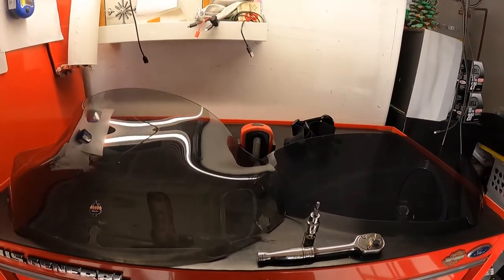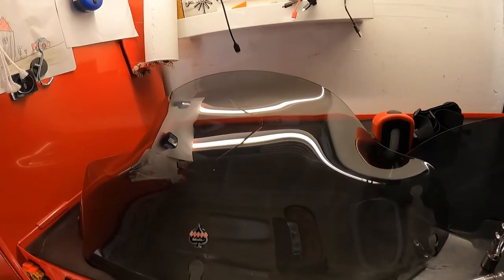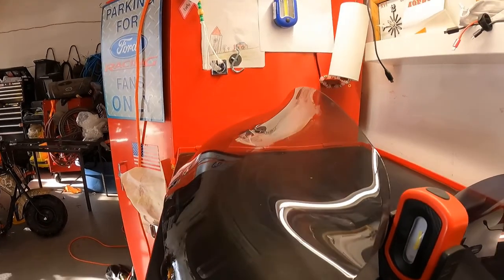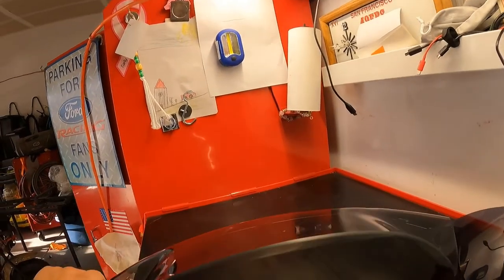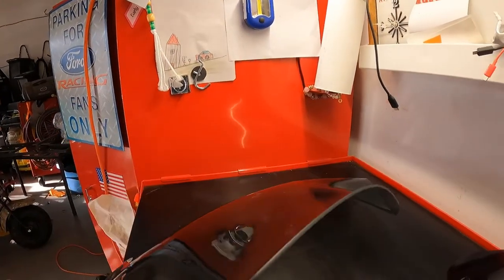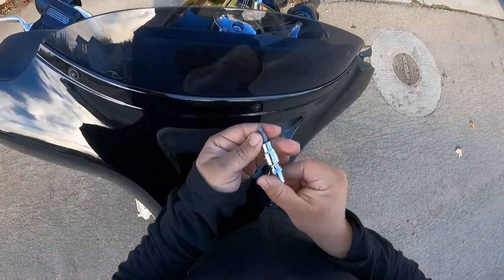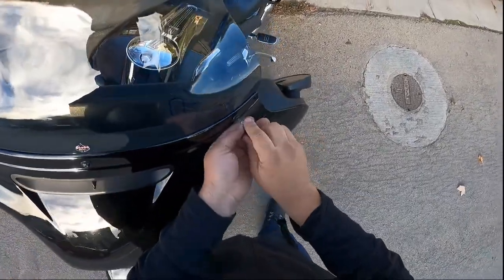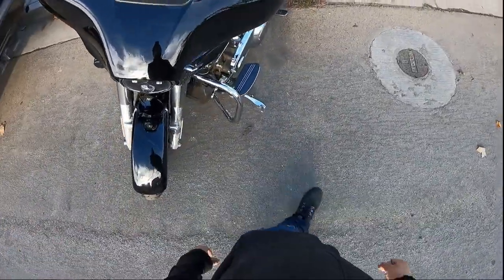My first upgrade on my 2019 Harley Davidson Street Glide (Klock Werks windshield)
In this video I'm going to be installing my 8in Klock Werks windshield one of the best first upgrades you can install on your motorcycle. I purchased my windshield local dealer and help me find the right fit for me. I'm also going to take you guys for a ride along. Thanks for stopping by!

More upgrades on my Street Glide coming soon.